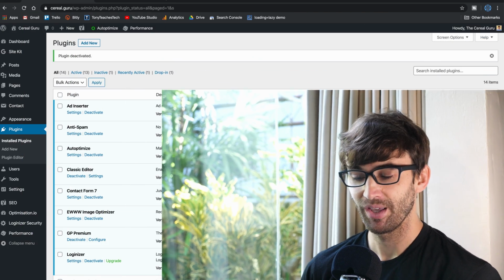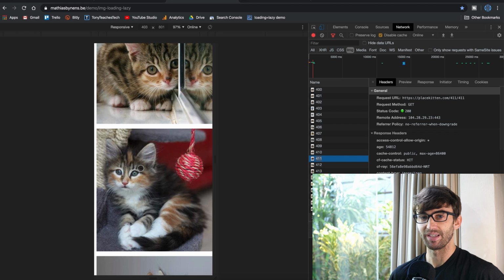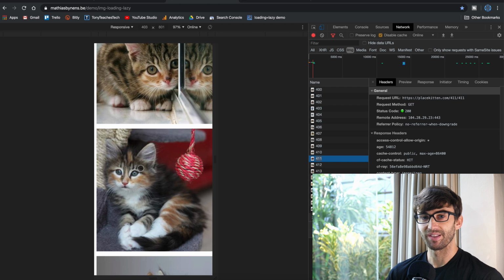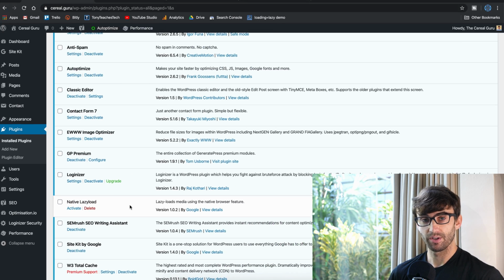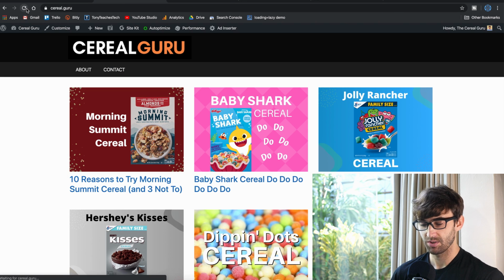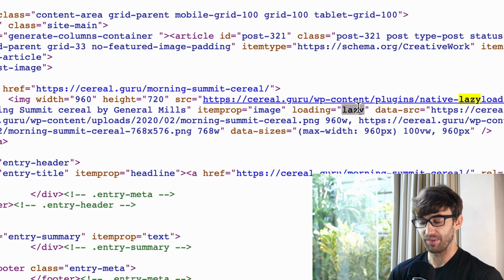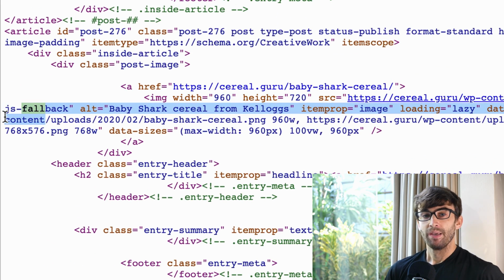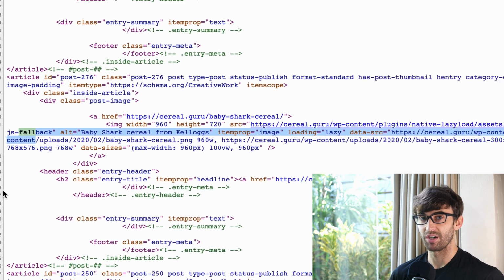How to Lazy Load Images With the Official Google Plugin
Learn the best way to lazy load images on your WordPress website with an official Google plugin that leverages the native loading="lazy" attribute and does not require a JavaScript library. Although Google Chrome is one of the few browsers that support native lazy loading at this time, the plugin has a fallback to use the JavaScrip implementation if necessary.